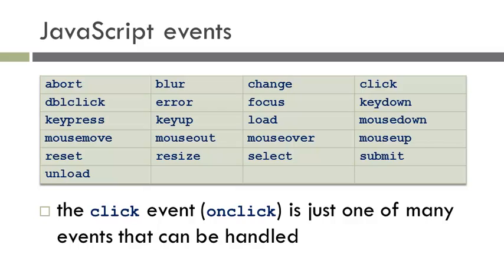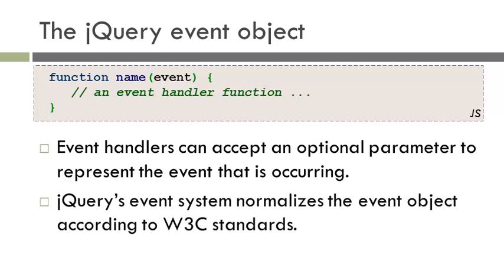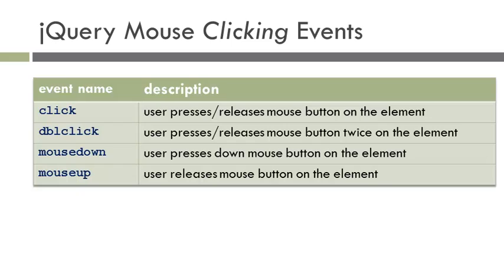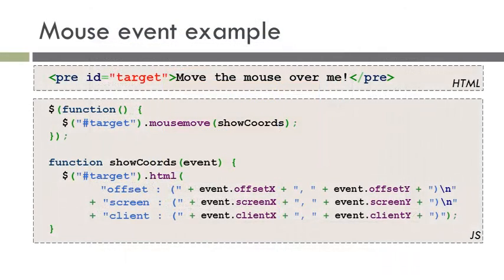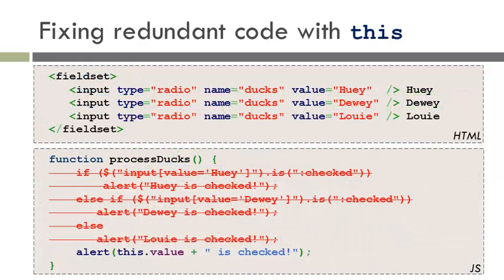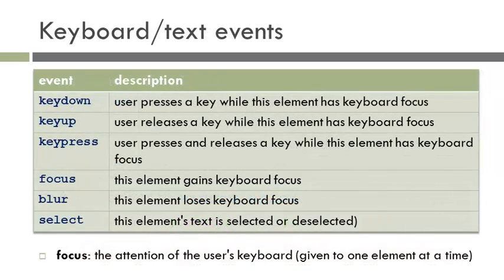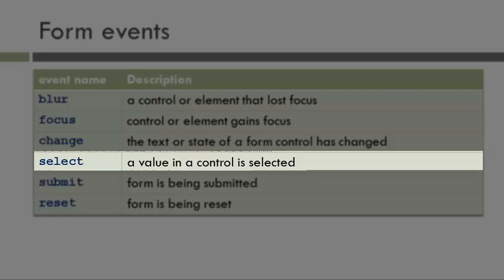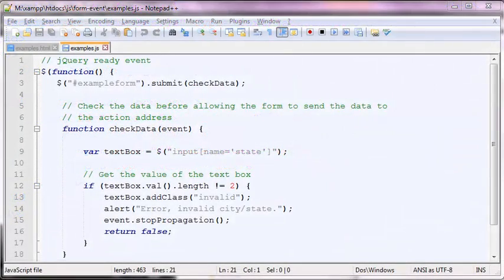Lecture 21: JavaScript and jQuery Events